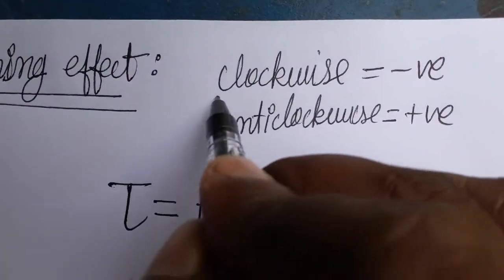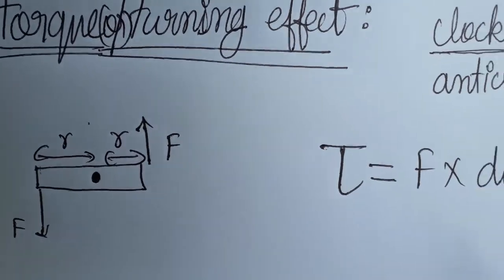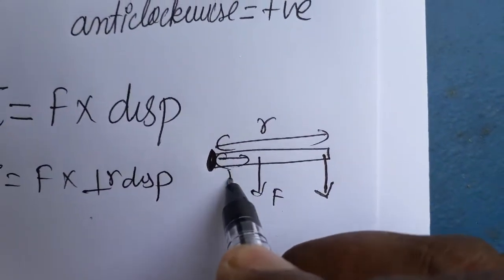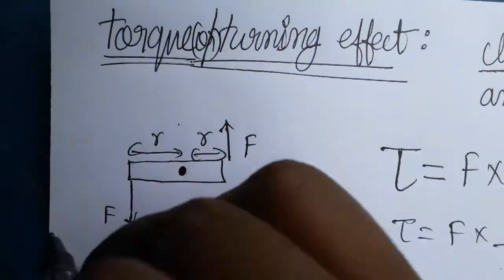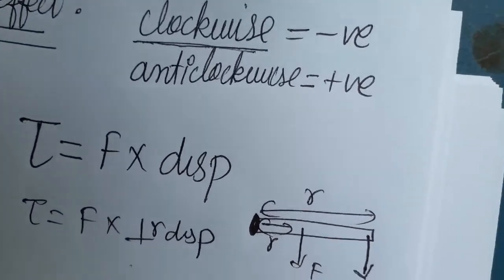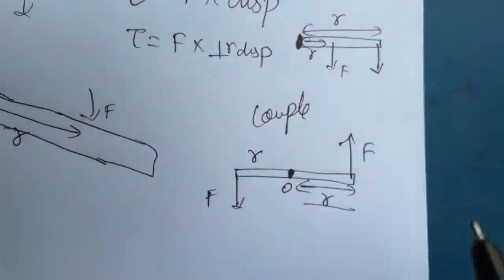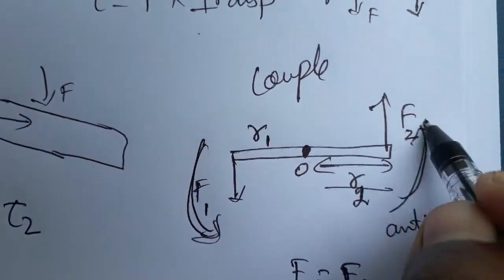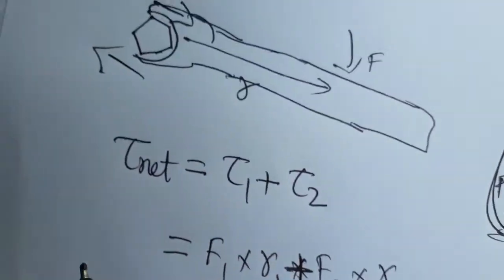Torque and couple force wirh example / derivations for FORMULA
physicsmanibalan Torque and couple force wirh example / derivations for FORMULA